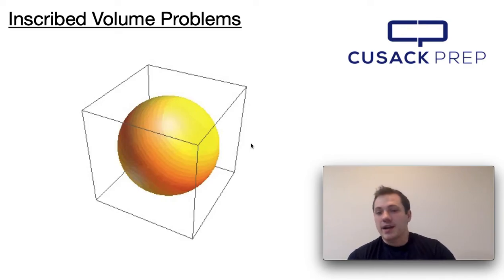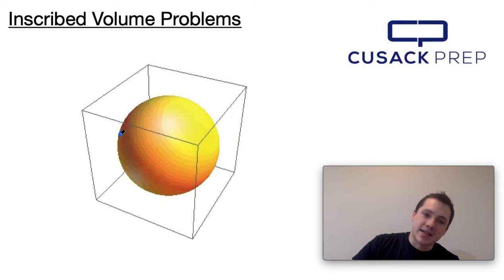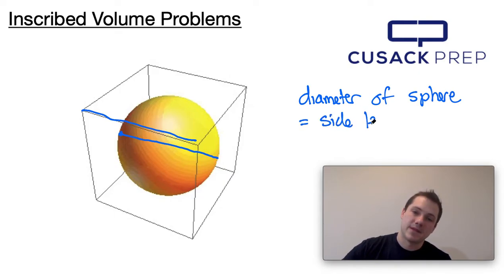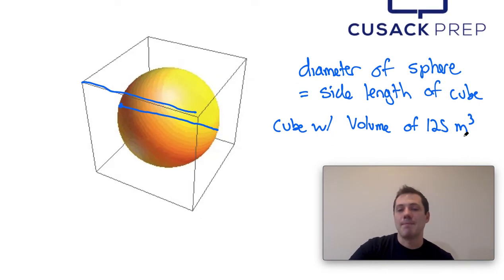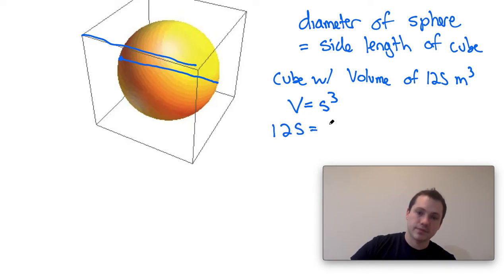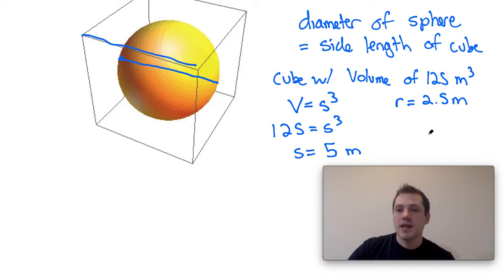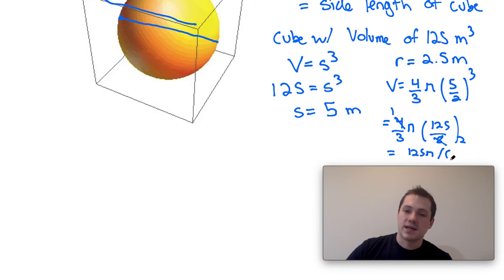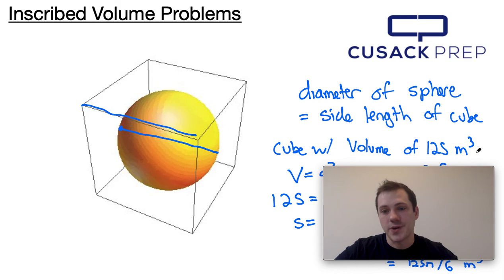Inscribed Volume Word Problems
3-D Shapes Inscribed In One Another